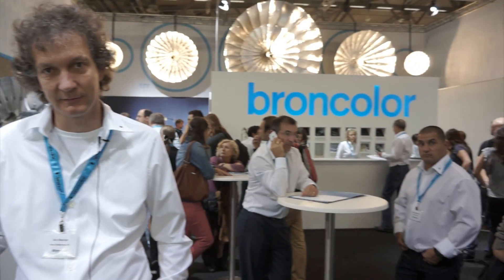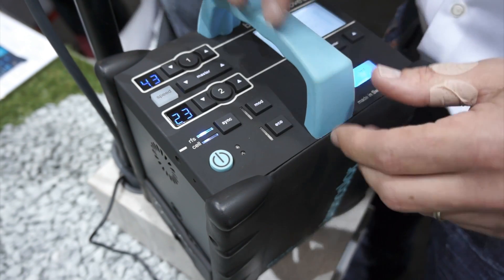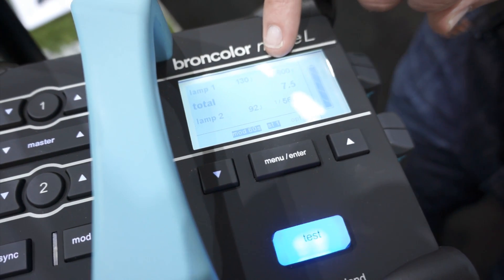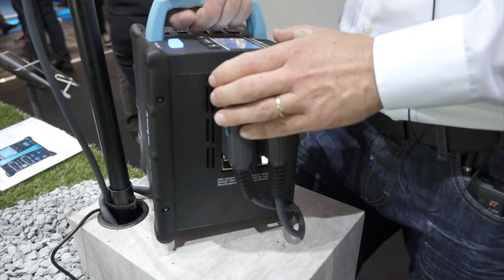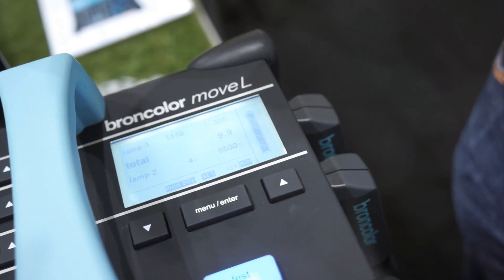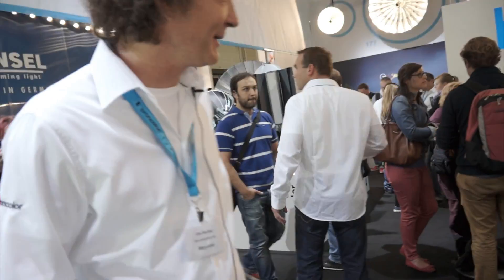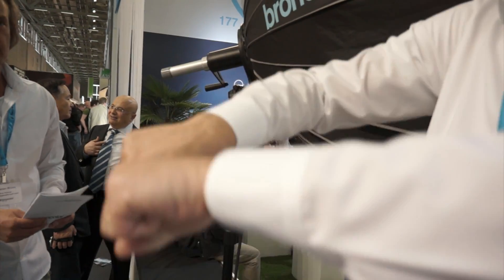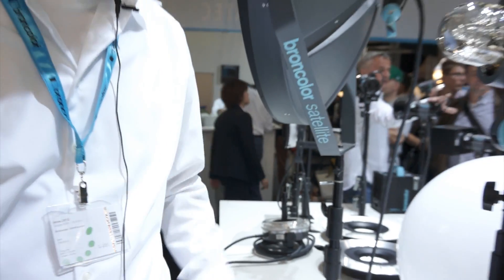Photokina 2012 - Broncolor Move 1200L and Para 88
Broncolor's Urs Recher answers a few questions about the new Broncolor Move 1200L battery-powered pack and shows off the new Para 88.